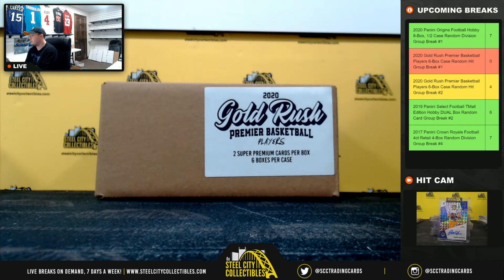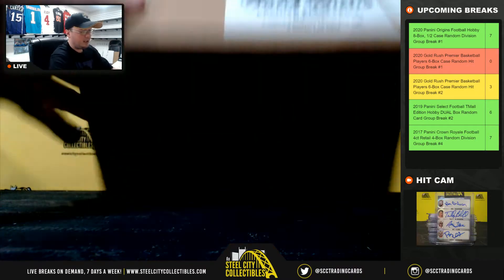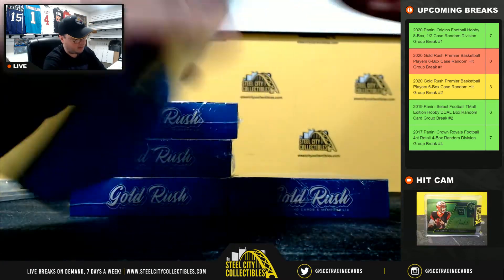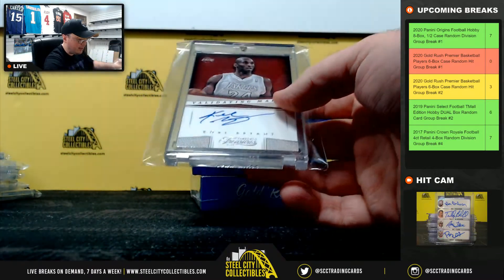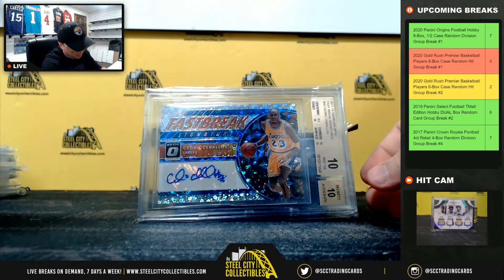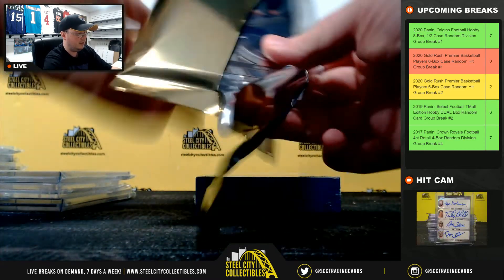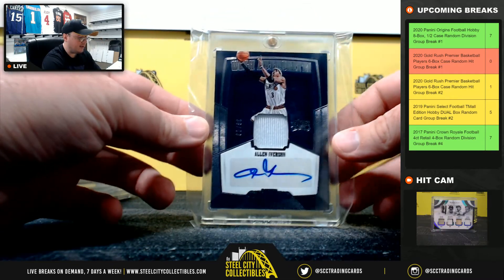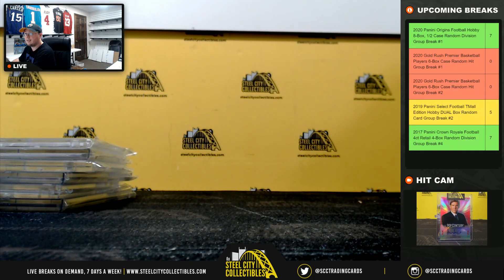2020 Gold Rush Premier Basketball Players 6-Box Case Random Hit Group Break #1